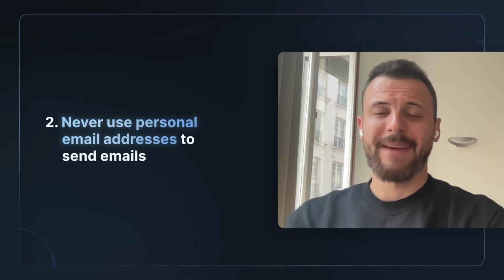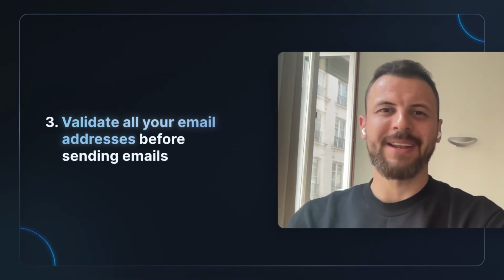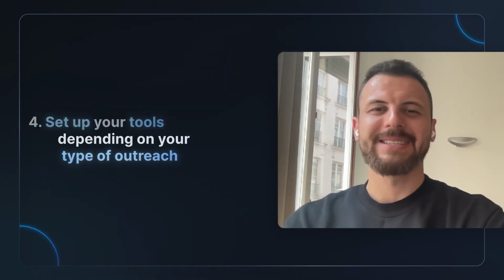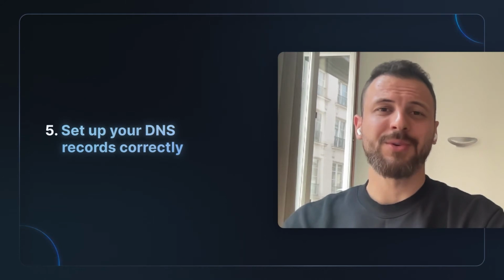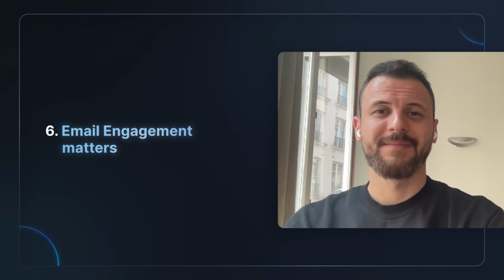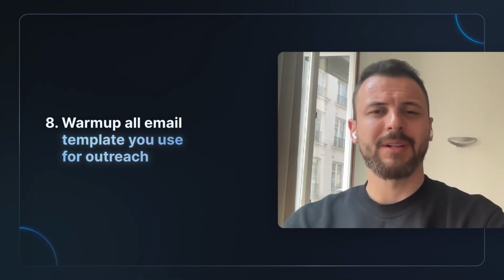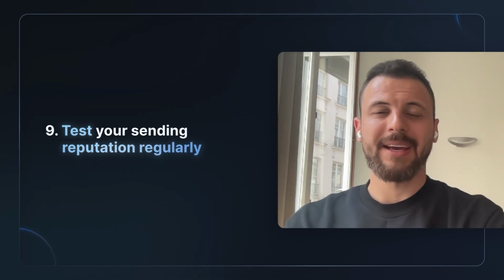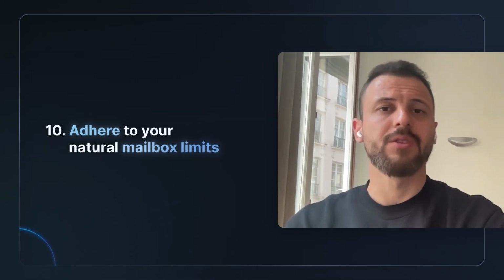10 Steps to Improve Email Deliverability and Stop Emails from Going to Spam | How To Episode 02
✔️ Stop Emails from Going to Spam: How to Improve Email Deliverability.

Interested in how to improve email deliverability? The Folderly team will explain how to avoid emails from going to spam. Explore with us how to conduct email deliverability tests, fix spam issues, perform email warmup and delivery analysis. Besides, we also go into detail about software configuration, email authentication, and domain reputation. These are the key things, and setting them up can stop emails from going to spam forever and boost your business progress.

If you like the video and want to get more useful content on how to improve your email marketing campaign - make sure to click the Subscribe button and follow our channel!

Find more information about Folderly's Email Deliverability Test Feature by following this

If you have any questions we are always here to help

💙 Make Inbox your only Destination with Folderly.